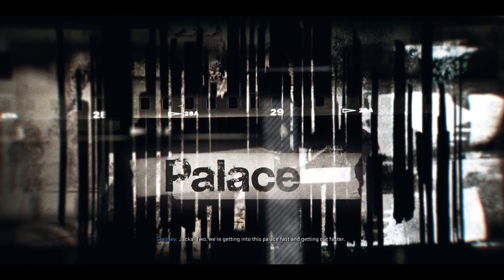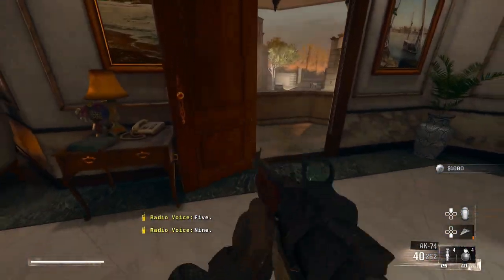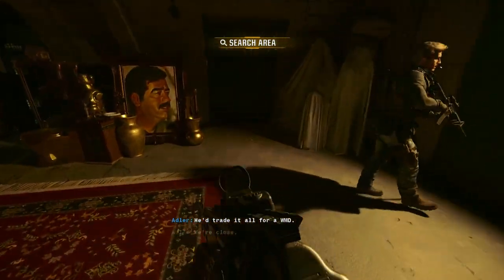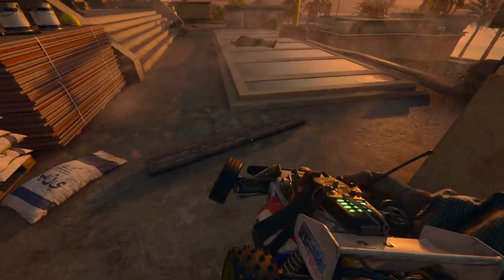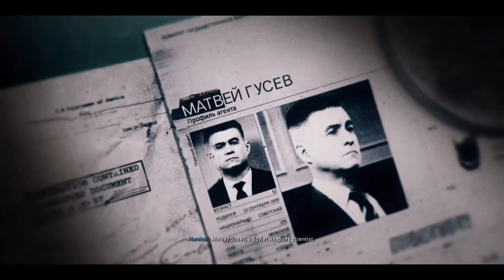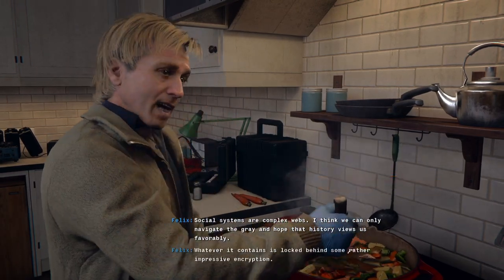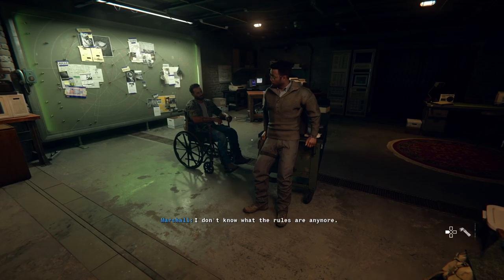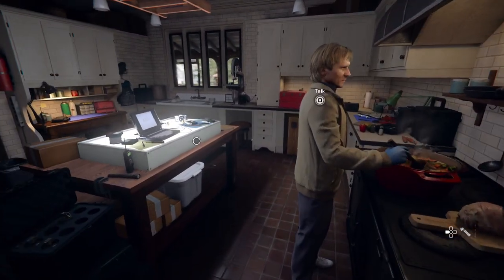Call Of Duty: Black Ops 6 Trophy Guide- Part 5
Welcome to my ultimate trophy guide for *Call of Duty: Black Ops 6! In this video, I will help you unlock every trophy and achievement in the game in the easiest and simplest way possible. This comprehensive guide covers everything you need to know to achieve 100% completion, focusing on both the Campaign and Multiplayer modes.

In this guide, I'll provide detailed strategies for completing each mission, tips for earning trophies efficiently, and methods to conquer the various challenges presented throughout the game. From navigating the thrilling campaign to dominating the competitive multiplayer, you’ll find everything you need to ensure your success. I’ll also dive into the Zombies mode, showcasing how to unlock both easter eggs and take care of any miscellaneous trophies in the process.

You’ll learn the best loadouts to maximize your performance, uncover hidden easter eggs, and gain insights into leveling up fast. Every trophy and achievement will be broken down so you can focus on what’s essential without getting bogged down in unnecessary details. This guide is tailored to help you make the most of your time in Call of Duty: Black Ops 6, ensuring you don’t miss out on any opportunities to earn those coveted trophies.

Join the growing community of gamers at Galactus9090 and stay updated with the latest tips, tricks, and strategies for Call of Duty: Black Ops 6 and other exciting titles.

Welcome to part 5 where we quickly wrap up "The Cradle" mission, get the safe and also unlock the "Bunker Busters" trophy.

Timestamps:

00:00 - Intro
03:15 - Chapter 5 Safe Location
16:30 - Bunker Busters Trophy

Complete Trophy List:
- Platinum
  - Decorated Agent: Unlock all trophies in Call of Duty: Black Ops 6.

- Gold
  - Case in Point: Complete the Campaign on Veteran difficulty.
  - Case Closed: Complete the Campaign on any difficulty.
  - Return of the King: Enter Prestige 1.

- Silver
  - The Puzzles, Mason: Complete all Safehouse Puzzles in Campaign.
  - Dipped in Gold: Purchase all Safehouse and Player Upgrades in Campaign.
  - Show Off: Earn a Mastery Badge for any weapon.
  - The Pale Horse Arrives: Get 500 Eliminations in Multiplayer.
  - Bye-Bye, Dark Aether: Help the lost scientist complete his experiment.
  - Annihilation: Get 100 Elite Zombie Eliminations in Zombies.
  - Camos Are Forever: Unlock any Diamond or Opal Camo.
  - Red Carpet: Get featured in the Best Play 3 times in Multiplayer.
  - Podium Finish: Win 25 Multiplayer Matches.
  - No Mo’ Modi: Get out of jail, but not for free.

- Bronze
  - Unexpected Move: Complete "Bishop Takes Rook" in Campaign on any difficulty.
  - Talent Acquisition: Complete "Blood Feud" in Campaign on any difficulty.
  - Breaking News: Complete "Most Wanted" in Campaign on any difficulty.
  - Grounded: Complete "Ground Control" in Campaign on any difficulty.
  - Jackpot: Complete "High Rollers" in Campaign on any difficulty.
  - Bullydozed: Crush 25 enemies while driving the tank in Campaign.
  - Seek & Destroy: Get 2 kills with a single remote-controlled Throwing Knife.
  - Head Games: Get 5 Headshot Kills during a single use of the Adrenaline Stim.
  - Close Combat Specialist: Perform 10 takedowns in Campaign.
  - Destructive Wake: Get 5 or more kills with a single Scorestreak.

Join me on this epic trophy-hunting adventure, and together, let's conquer Call of Duty: Black Ops 6! Your journey to becoming a trophy master starts here!